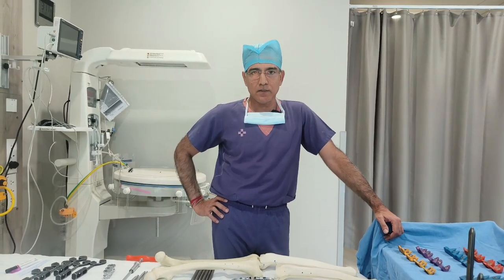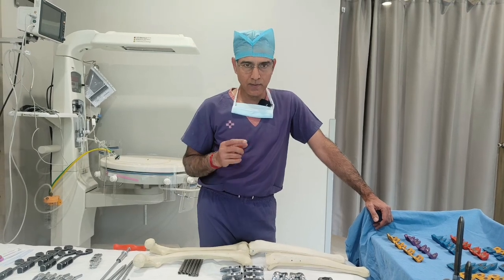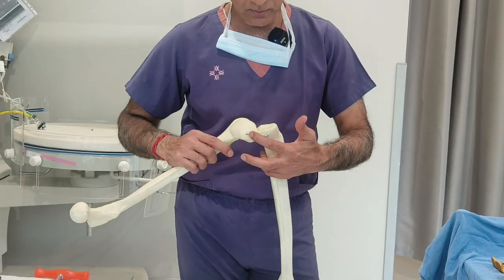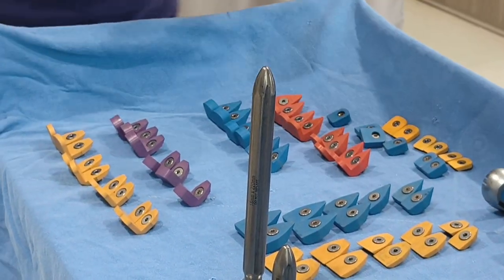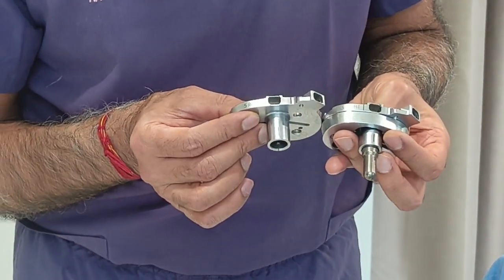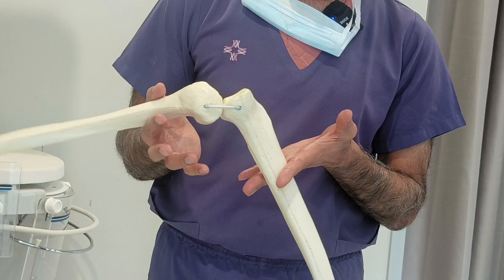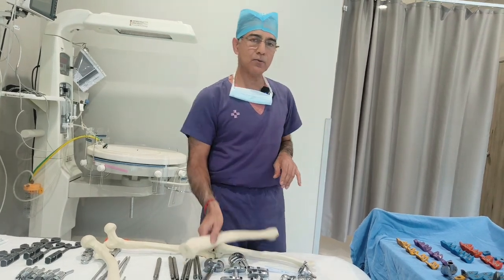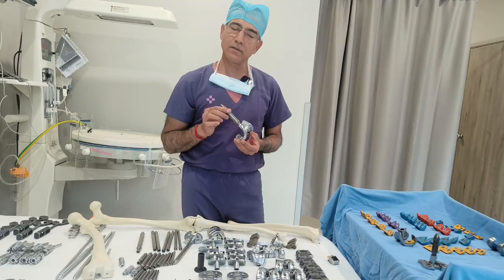Types of Implants for Knee Replacement : Part 2